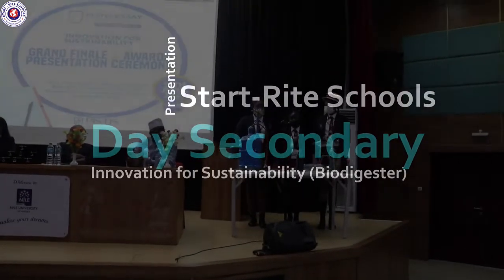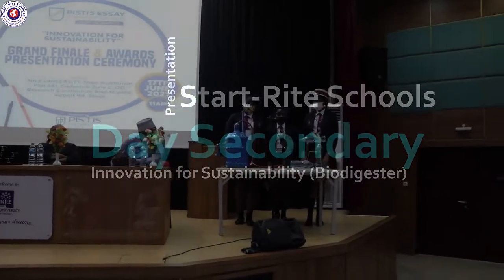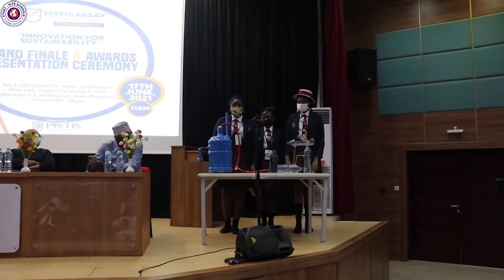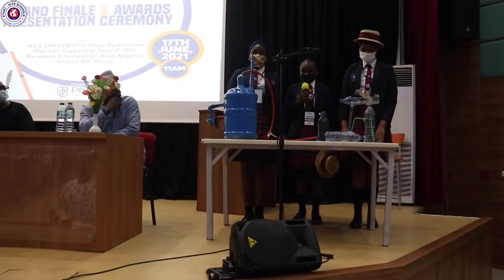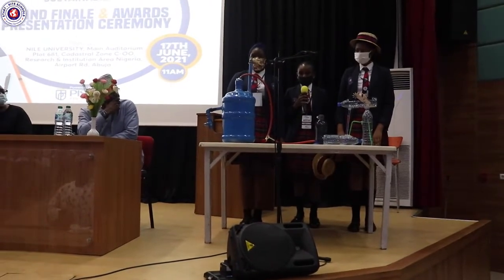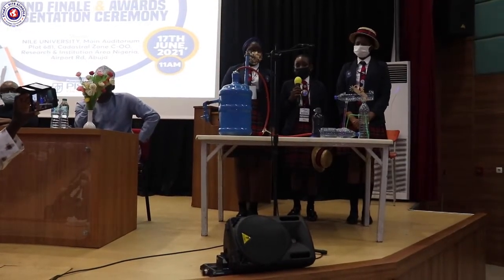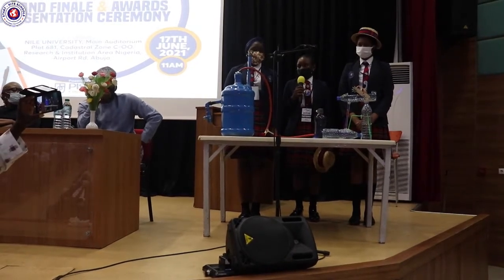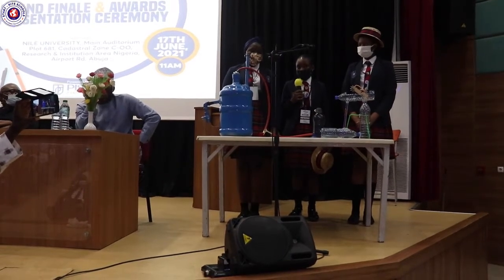Innovation for Sustainability: Biodigester Project by students of Start-Rite Schools Day Secondary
OpenUsing recyclable materials, students of Start-Rite Schools Day Secondary created a biodigester. In doing this project, they made reference to Goal 7 of the @unitednations SustainableDevelopmentGoals.
Their presentation at the Grand Finale of the Pistis 2021 Sustainability Essay Competition, was in line with the theme: Innovation for Sustainability.
This science experiment was born out of continuous exposure to the UNSDGs topics and the need to strengthen the critical thinking and problem-solving skills of our students at Start-Rite Schools Day Secondary.
Admissions are currently ongoing into Years 7, 8, and 10. The next Entrance Examination date is this Saturday, 19th June 2021 at 9am.
Give your children the unique opportunity to excel academically, socially and morally; to learn lessons that will serve them throughout life.
You can also click the link in our bio to apply online or follow the
Welcome to Start-Rite Schools!